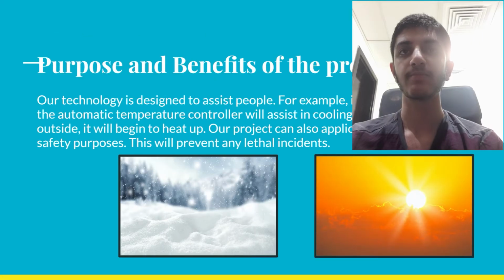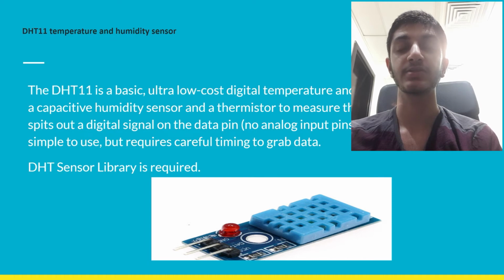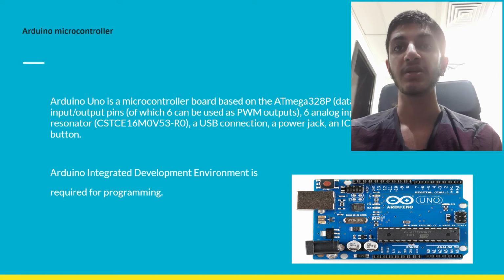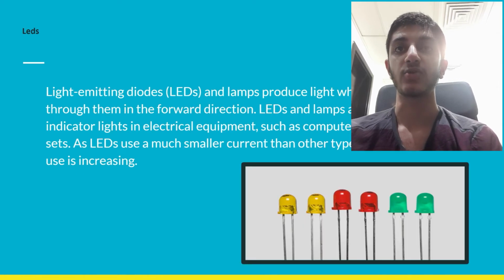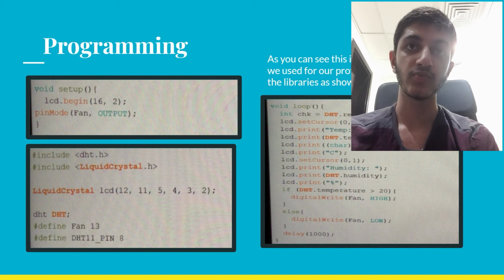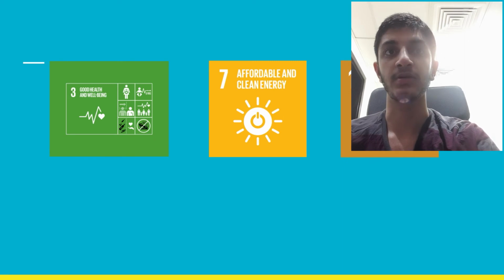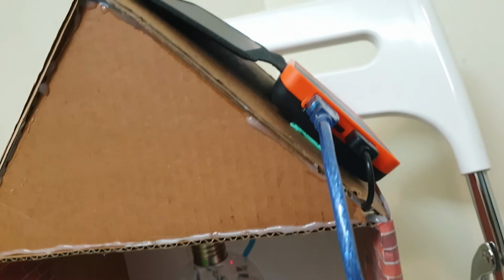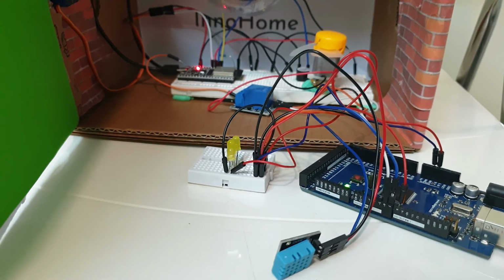Automatic Temperature Controller